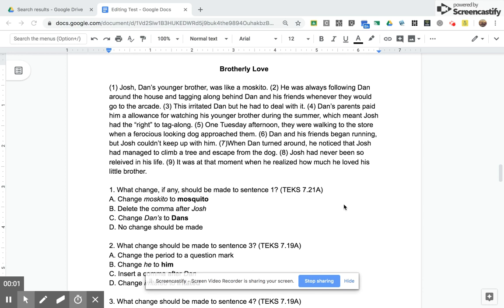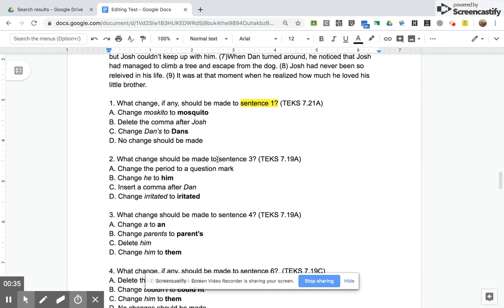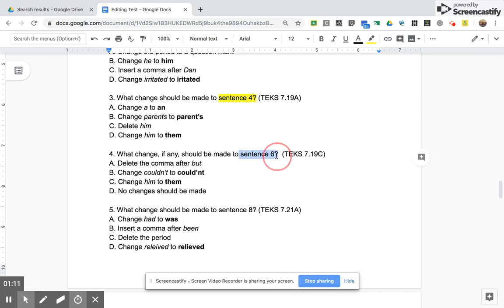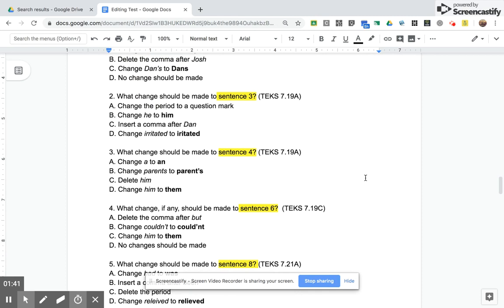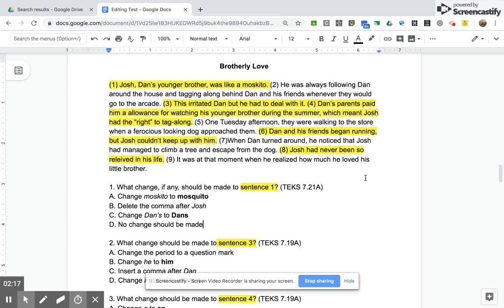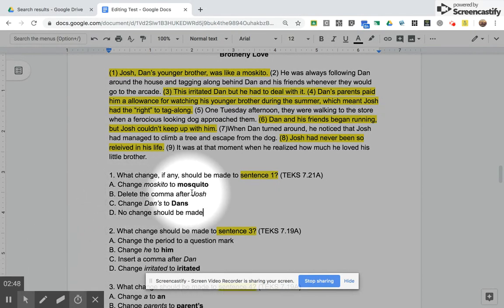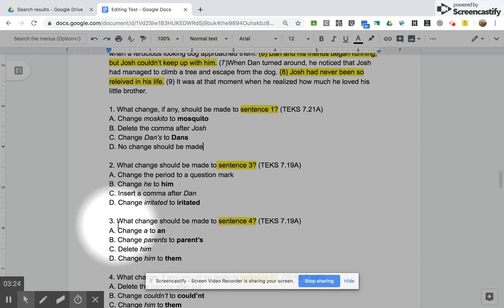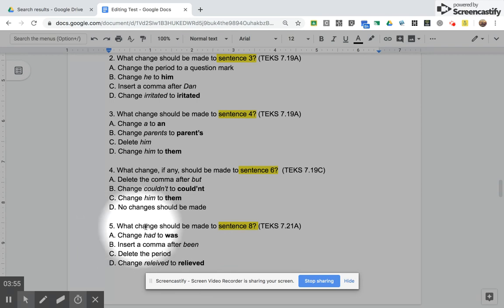Grammar Quiz Audio